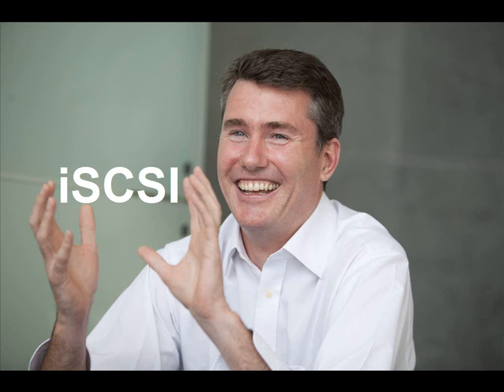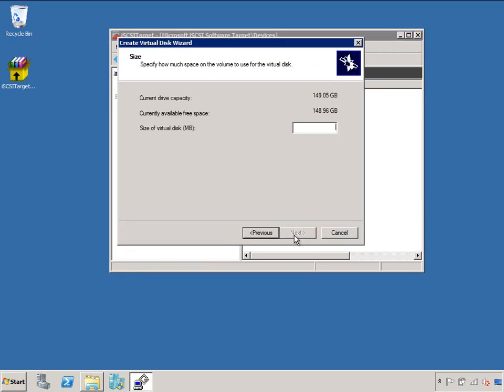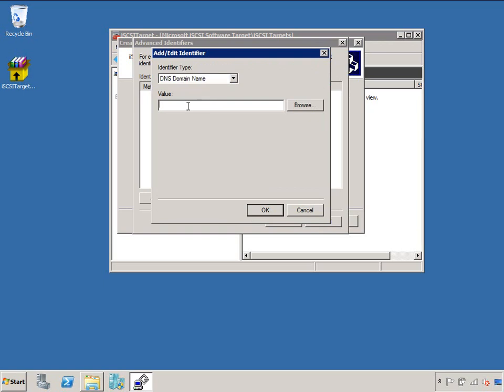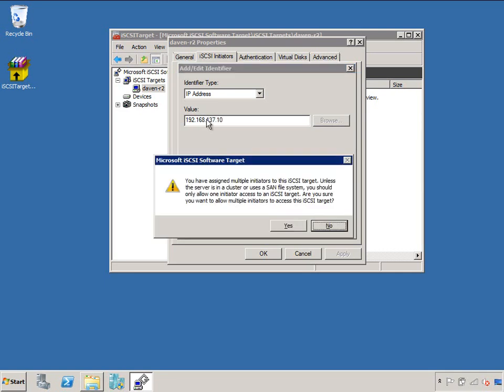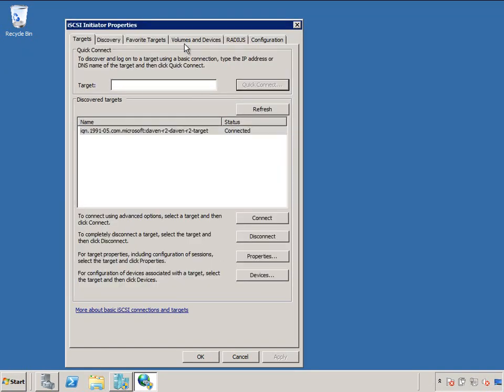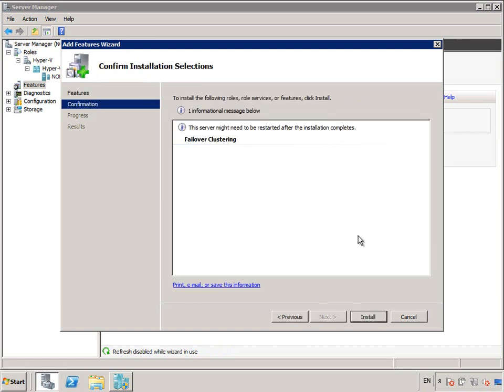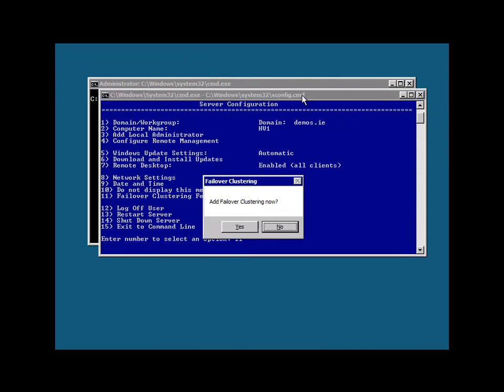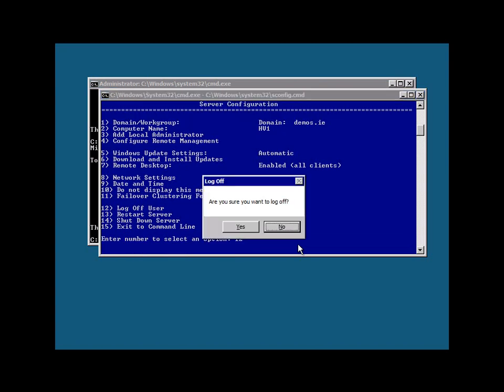iSCSI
Configuring Microsoft's iSCSI Target and Initiator software in preperation for building a failover cluster